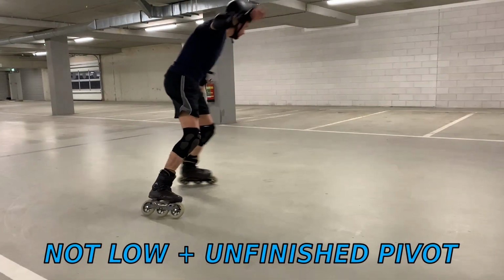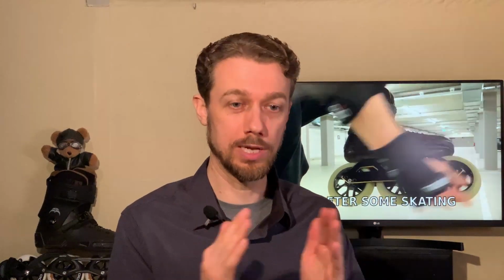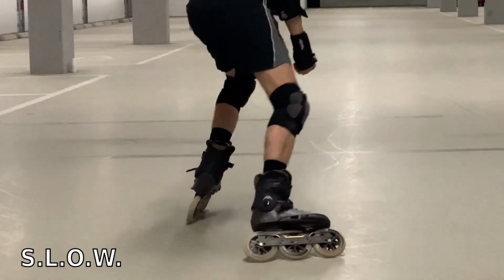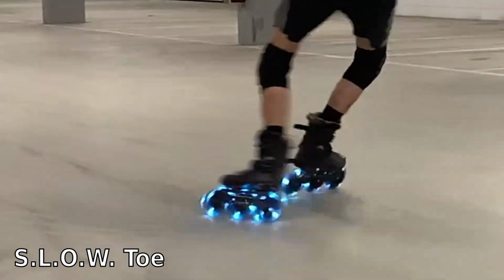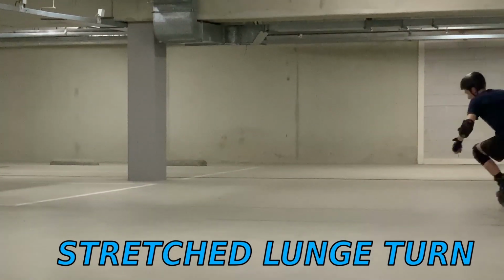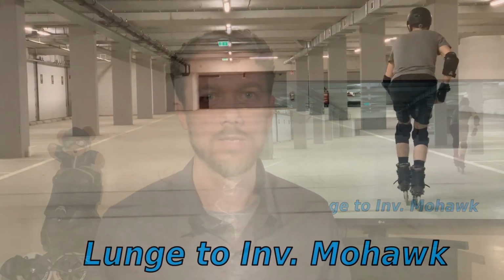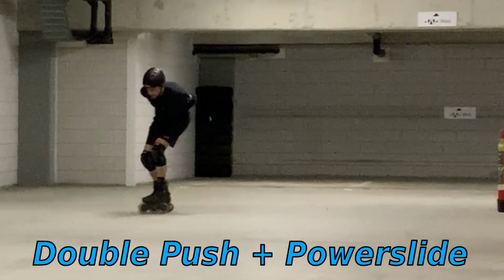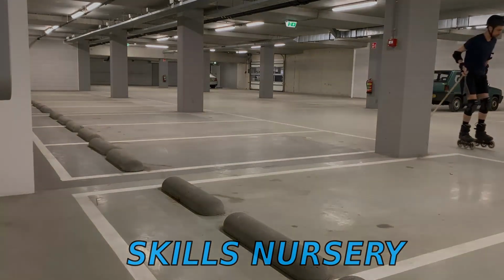Beginner to Powerslide P4 - Lunge Turn Entry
In these series I am going through all the steps that I went through, to eventually be able to do a powerslide.
In this fourth episode, I explain how I learned the lunge turn entry into the powerslide from a forwards roll.

Timings:
00:00 Title & Intro
05:01 Correction Previous Video
07:41 S.L.O.W. Exercise
17:03 Knee Lean Exercise
20:09 S.L.O.W. Toe Exercise
21:14 Stretched Lunge Turn Exercise
28:24 Common Problems w. Lunge PS
35:00 Inverted Mohawk and PS
40:39 Consolidating Lunge PS
44:34 Practice Environment
49:42 Outro